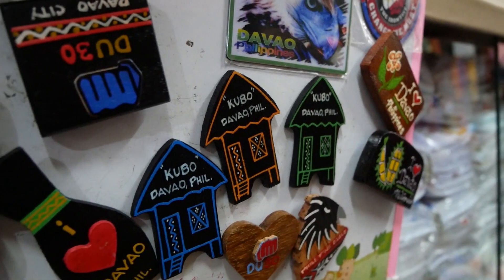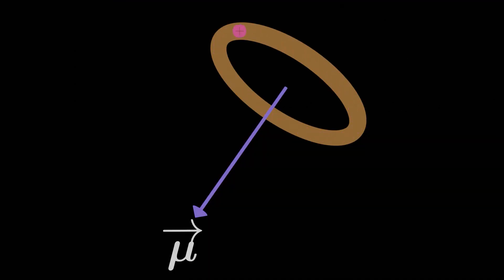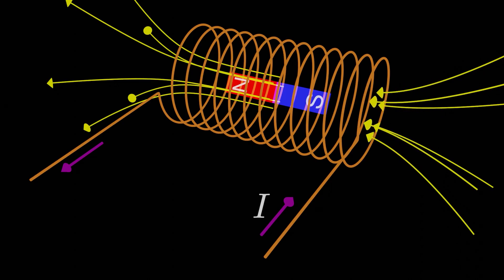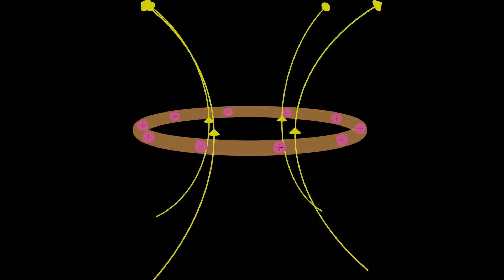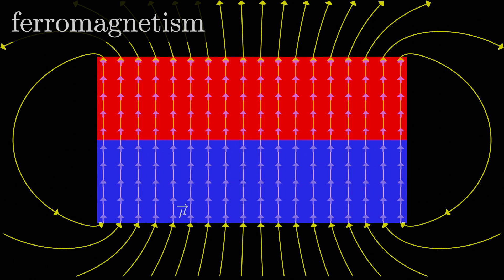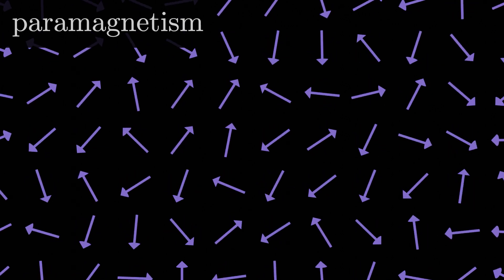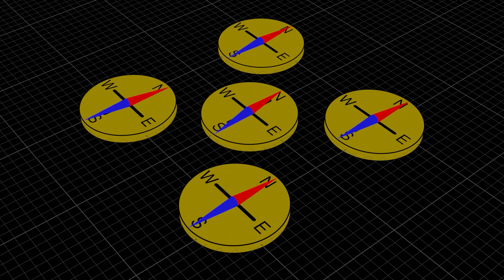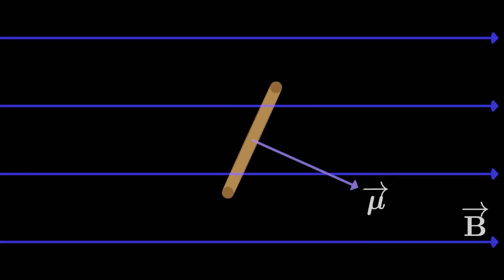Magnetism in Daily Life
All this talk about magnetic field this and magnetic force that and yet, we still don't actually know how magnets work! We've yet to discuss it... so let's do it now. In this lesson, we'll find out how permanent bar magnets are intricately related to the magnetic field and complete our module on the magnetic field.